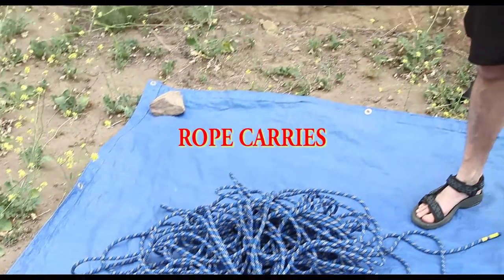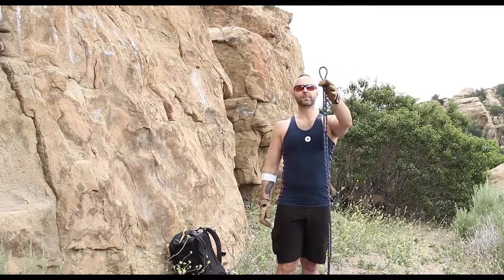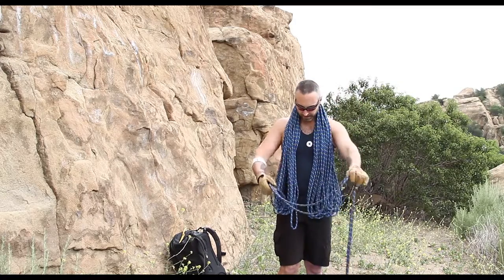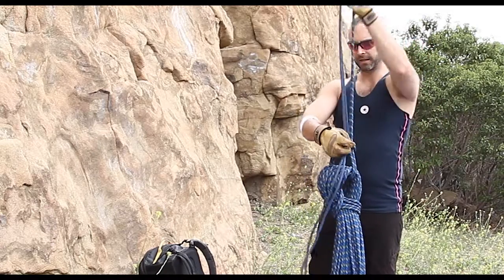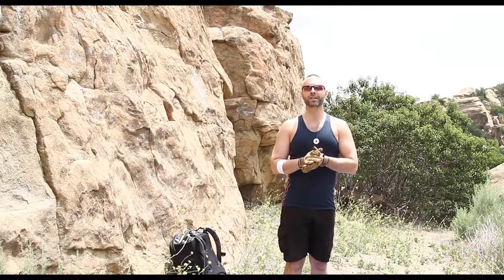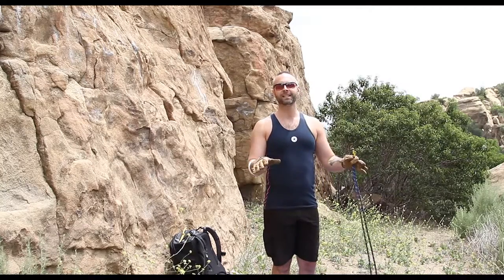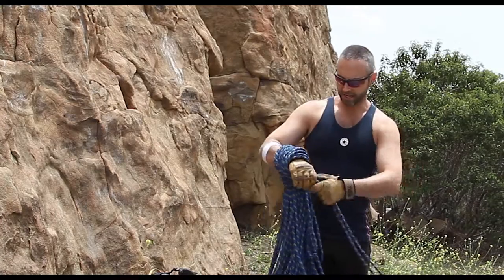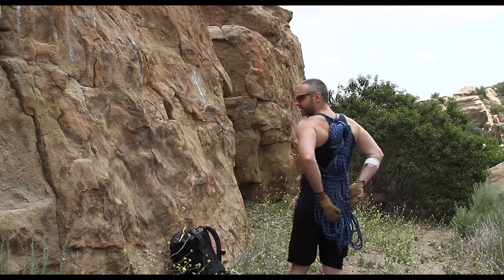FCMM S11E4 - Rope Carries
Award Winning Filmmaker Shane Borza Presents - FRESH CRO MAGNON MEN

As this is the FINAL SEASON of FCMM, MFSB is looking back on some of the good times with some footage of his preferred method of carrying a rope. Should you use a mountaineers coil or a butterfly coil? Not sure what those are, how to do them, or the differences? Check this out and see. Special thanks to Jeff Auricchio from Auricchio Photography for filming this episode. To see more of Jeff's work go to: fotobyjeff.com. ROPE CARRIES is the 4th episode of season eleven of Fresh CroMagnon Men (FCMM). Season Eleven originally aired in 2017.

Created by Josh Horne & Shane Borza

If you want exclusive offers, behind-the-scenes, and a peek behind the curtain at all the news thats new in my albums, movies, and books, please join me by signing up at my patreon

If you pledge at $25 or higher you will get a new book, film, or album every quarter as a gift!